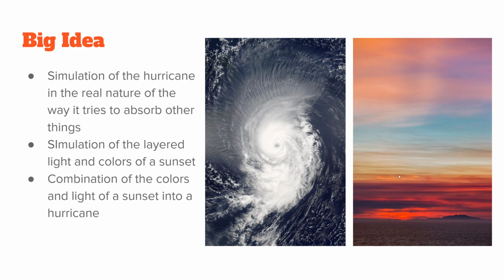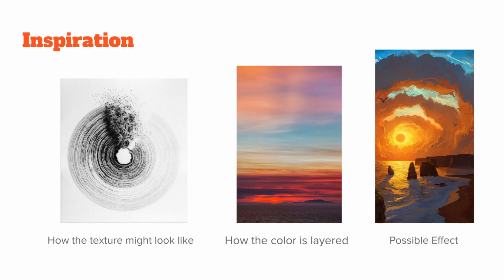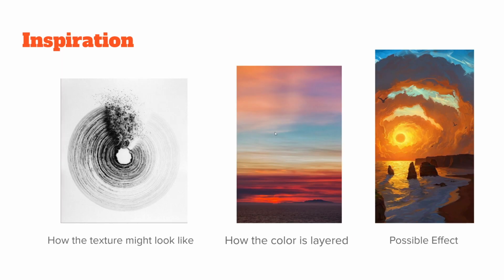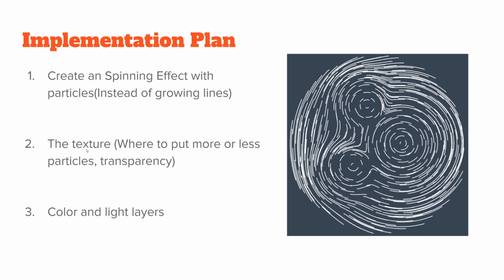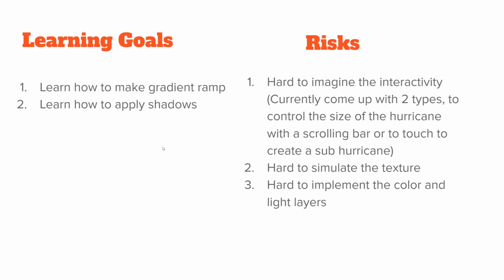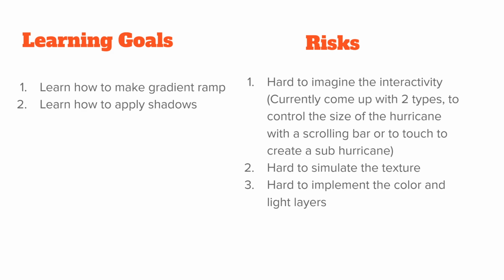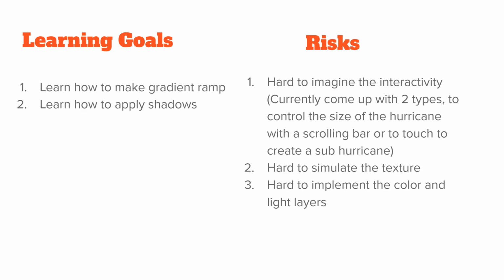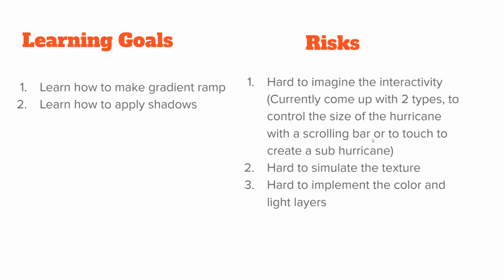Natrue of Code Midterm Idea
Natrue of Code Midterm Idea Sunset in Hurrican.